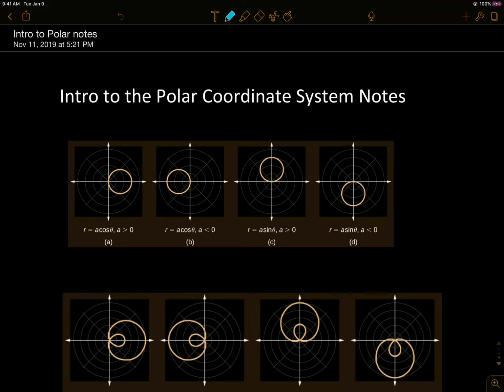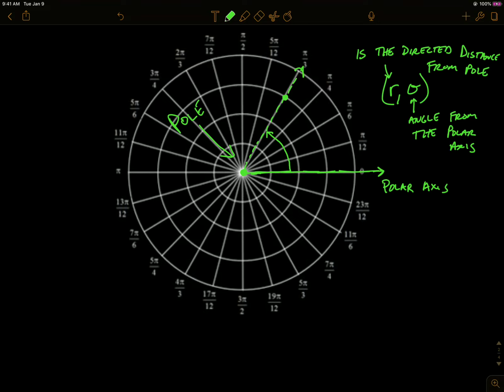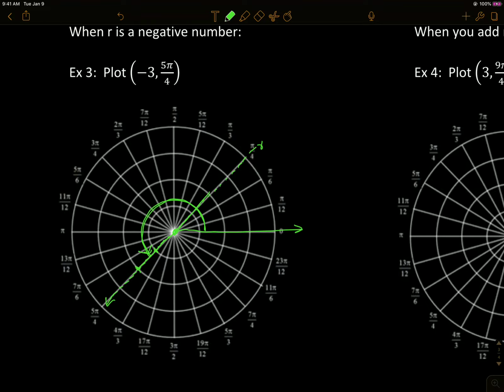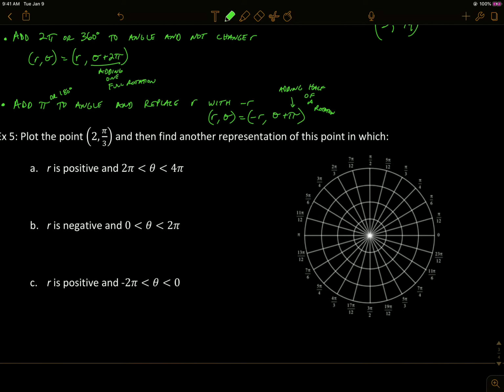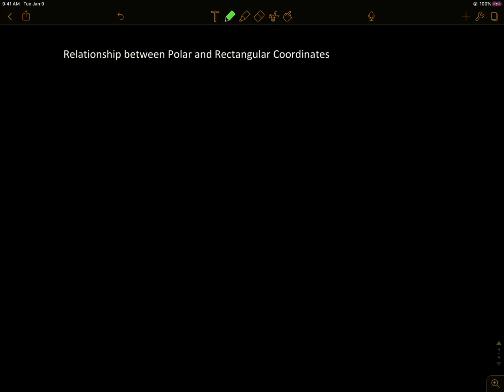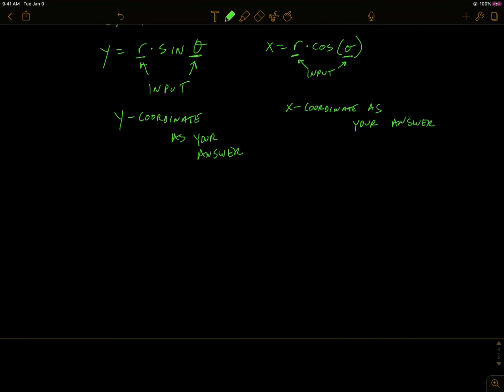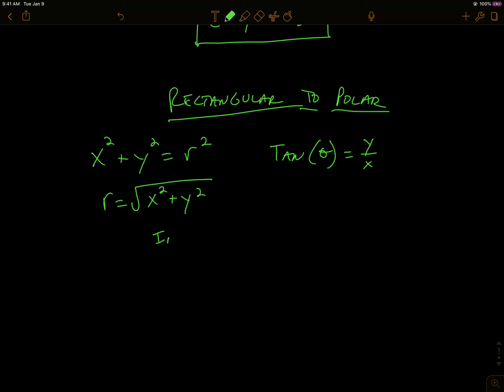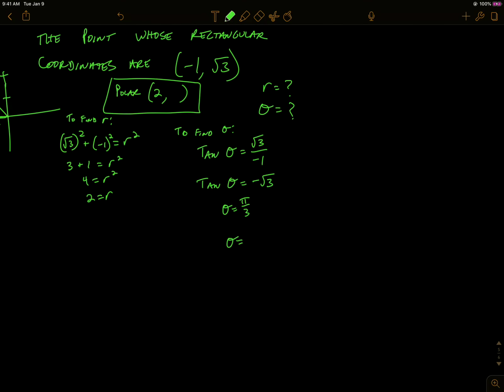Intro to Polar Notes